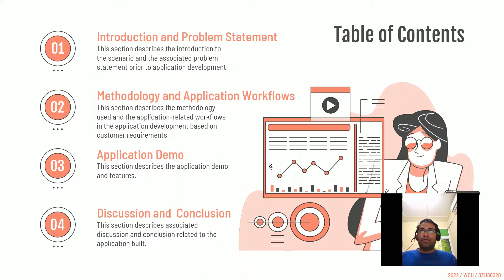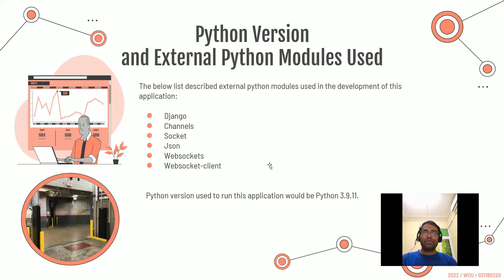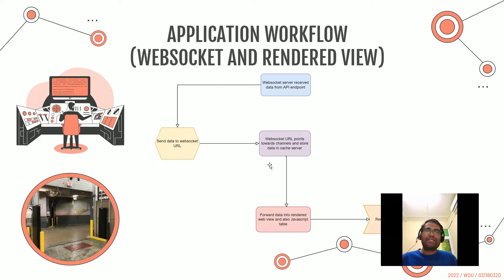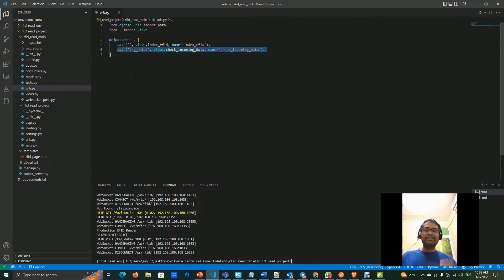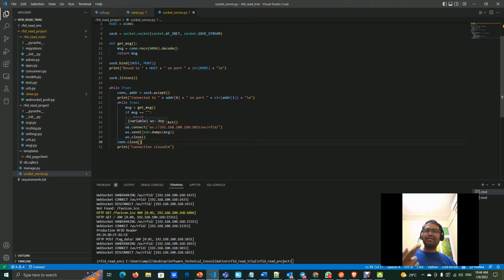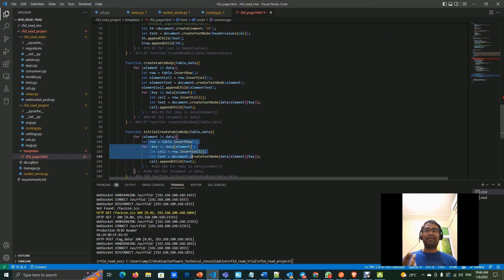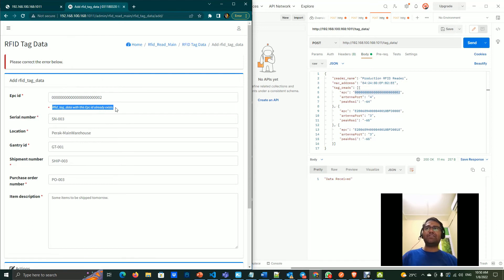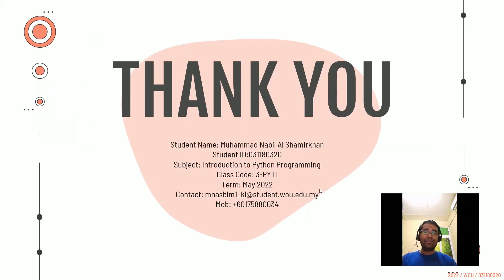3PYT1_031180320_ASSIGNMENT3 (RFID Reads Display Data)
For my mini project, it is a Python web application designed to capture inputs from RFID reader push data and display those associated RFID data visually.